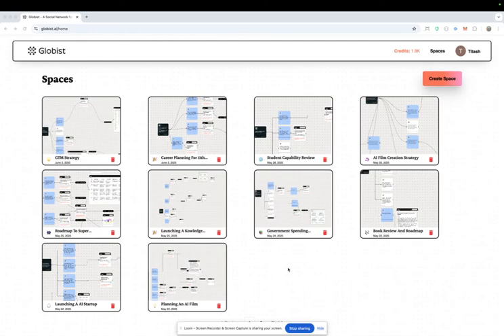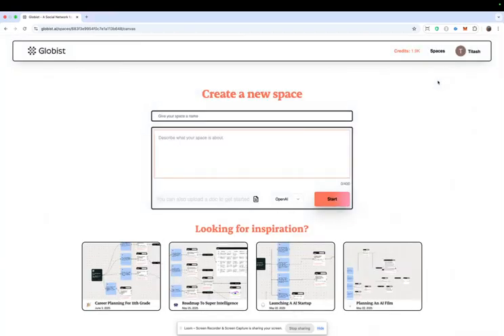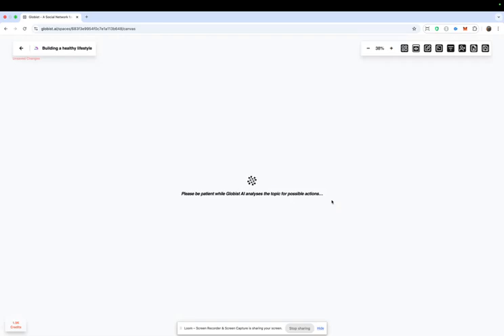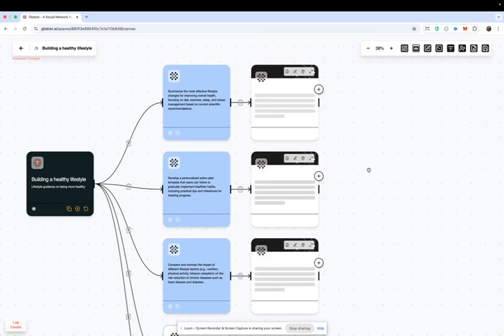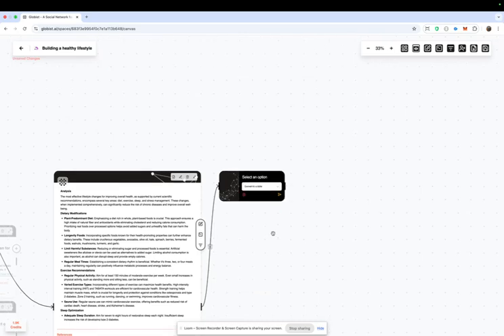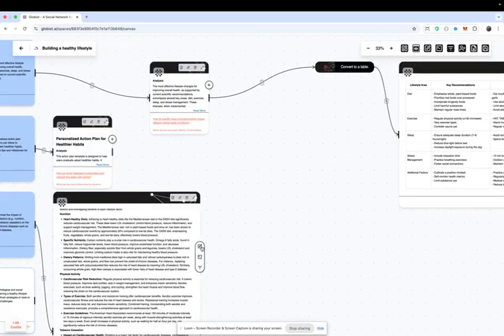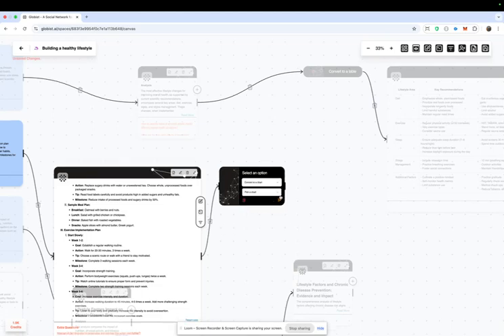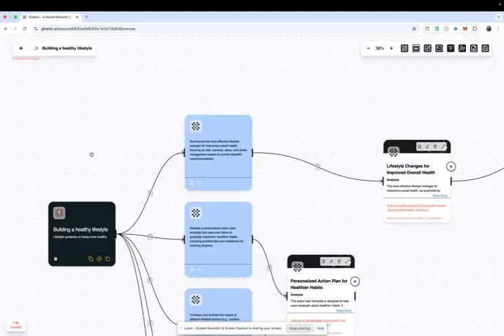Discovering Globist A New Research Tool 🚀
How to use Globist to do deep research without hallucination or bias